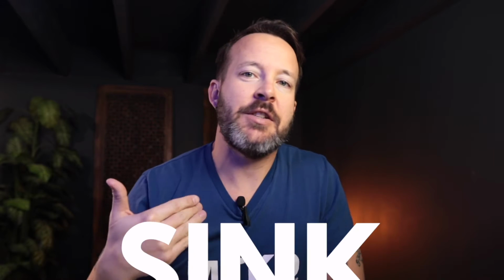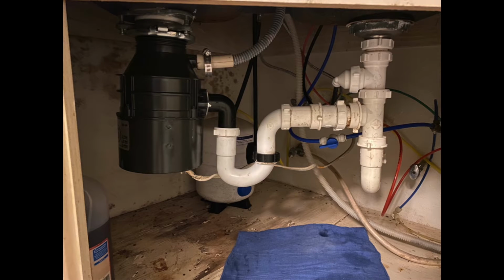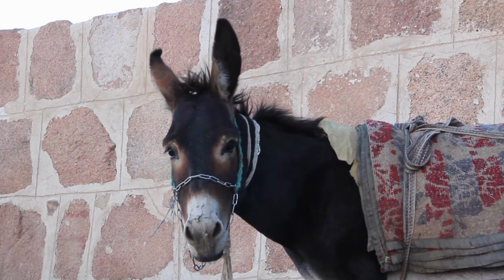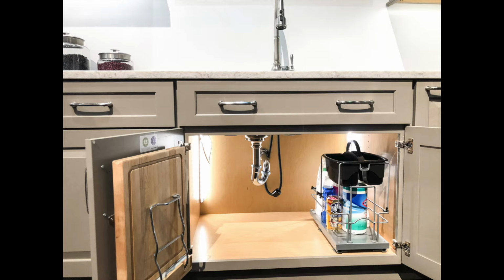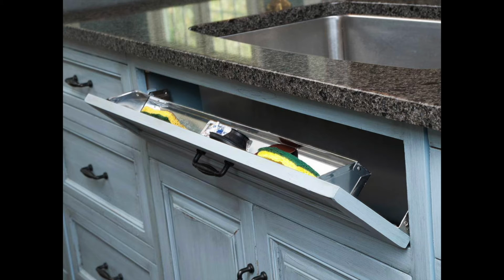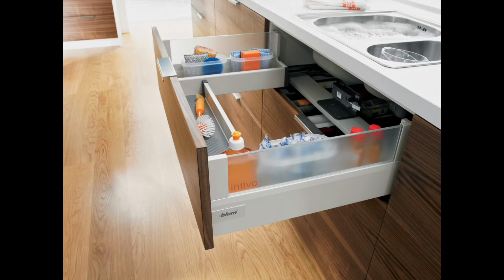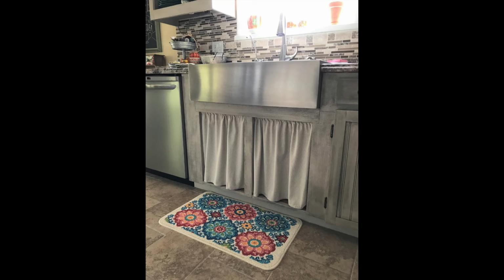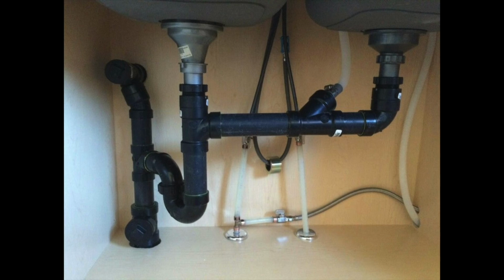Don't Let THIS happen to Your Sink Cabinet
The kitchen sink cabinet is one of the most under utilized and unkempt cabinets in the whole kitchen.  Yet it has great potential to add to the function of your kitchen.
In this video we explore some of the issues with the sink cabinet and I'll share my favorite way to set up the sink for best function.

Don't install a new sink without a cabinet mat.